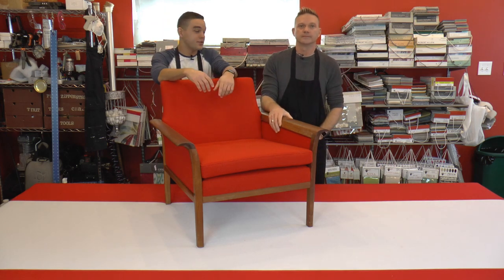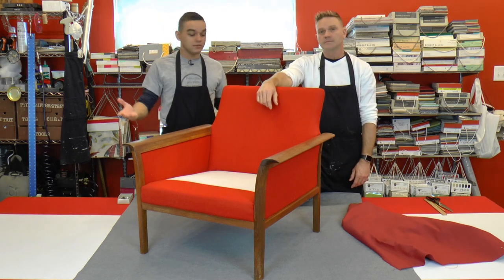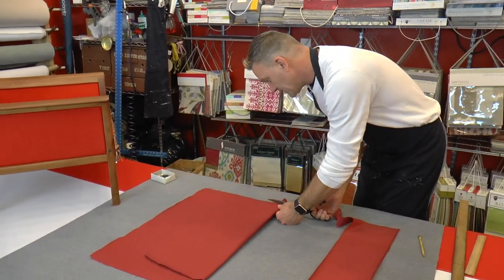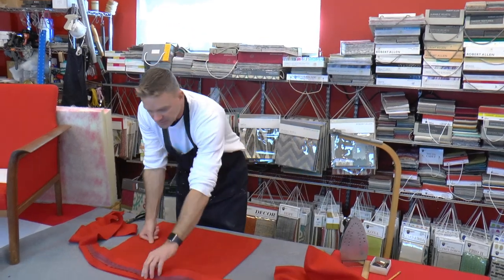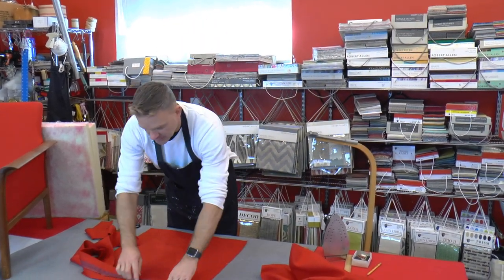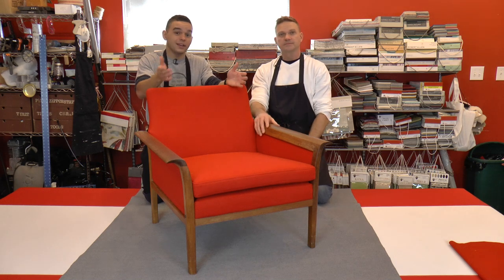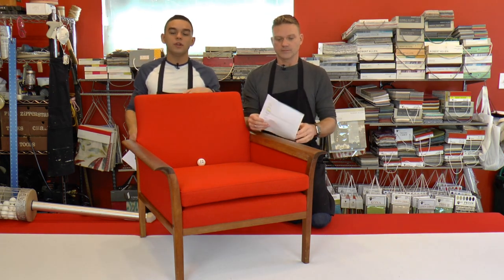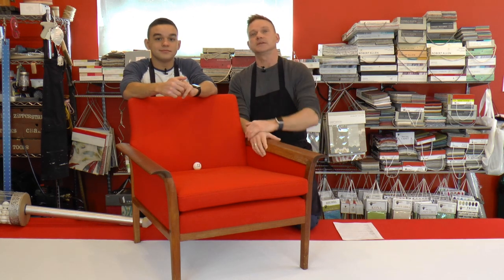DIY Mid-Century Modern Curb Find - From Trash to Treasure | Save My Assets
Hey guys, it is finally time to giveaway our mid-century modern chair! We Just finished making the seat cushion for this chair and we're ecstatic with how the chair turned out. We traced the platform to make the chair seat cushion, so if you have a chair with a damaged or missing seat cushion this is how you can replace it.

For the giveaway, we can only ship in the Continental United States. In later giveaways, we will be able to ship/deliver the prize out further. Once we randomly pick the winner, we'll contact them on how to get the giveaway. You can also get your whole household involved since there is no limit to the number of enters per household! The Winner will also be announced on Facebook, Twitter, Instagram, and YoutTube!

Replace Foam In Couch Cushions - How to Fix Flat Sagging L Seat Cushions - 26 Density Foam